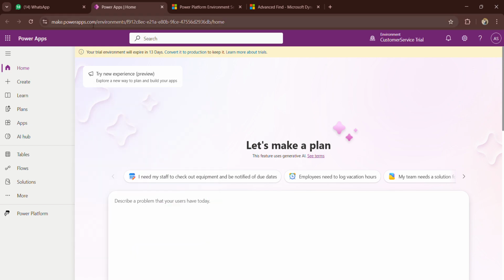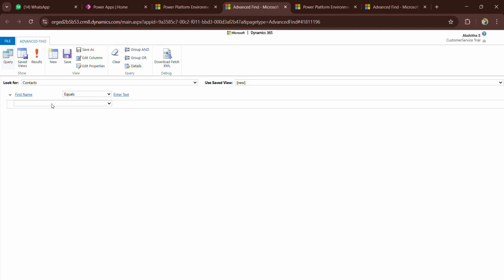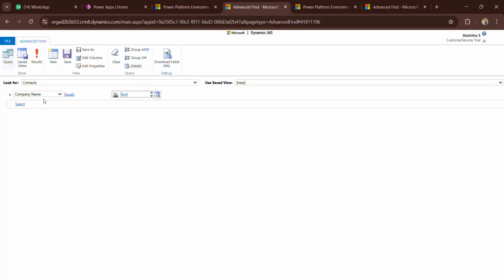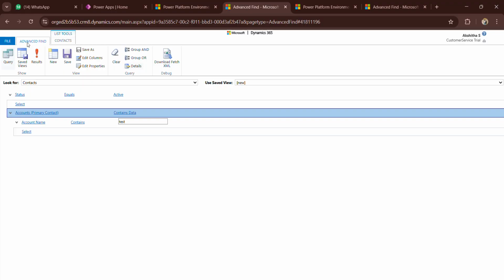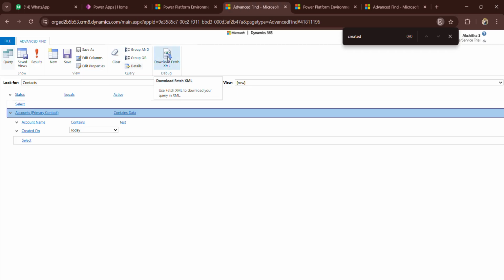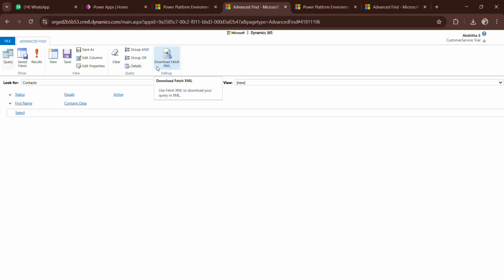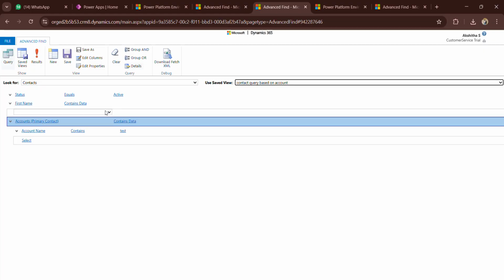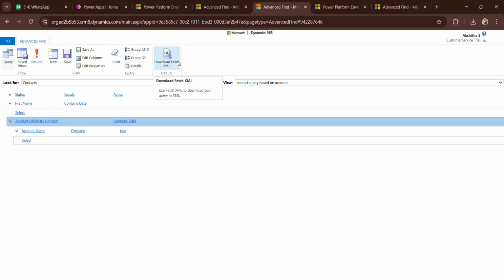Advanced Find in MS Dynamics 365 CRM | Real-Time Examples | FetchXML | Excel Reports | Filters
In this video, I explain Advanced Find in MS Dynamics 365 CRM with real-time practical examples.

Advanced Find is a powerful tool in CRM that helps users quickly search data, apply filters, analyze records, and create personal views without writing any code.

🔹 Topics covered in this video:

✔ What is Advanced Find in MS CRM
✔ Advanced Find interface overview
✔ Applying filters and conditions
✔ AND / OR logic explanation
✔ Equals, Not Equals, Contains and other conditions
✔ Saving Advanced Find as a Personal View
✔ Exporting Advanced Find results

⚠️ Important Note

Sorry guys 🙏, I observed after uploading the video that the FetchXML query is not clearly captured in the recording after downloading. Not sure why it’s not visible in the video.

👉 Please follow the same steps shown in the video in your own CRM environment to view:

FetchXML query

same for Selected fields
Filter conditions (Equals, Not Equals, Contains, etc.)

Everything works correctly in CRM — it’s only a recording visibility issue, not a CRM issue.

This video is useful for:

MS CRM / Dynamics 365 Developers

Functional Consultants

Business Users

Beginners & Power Users